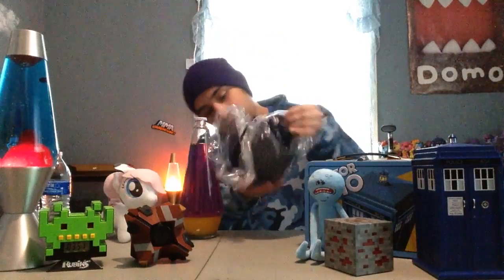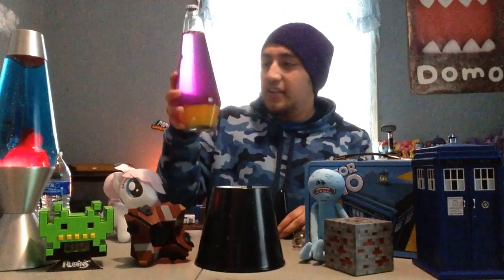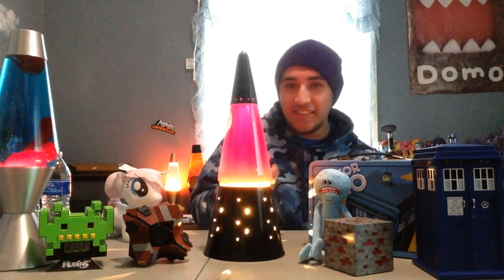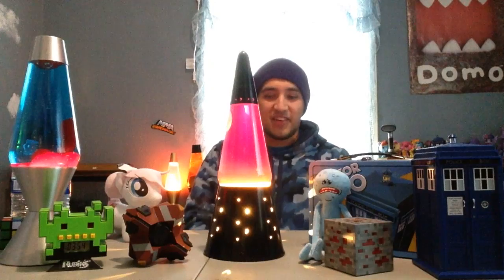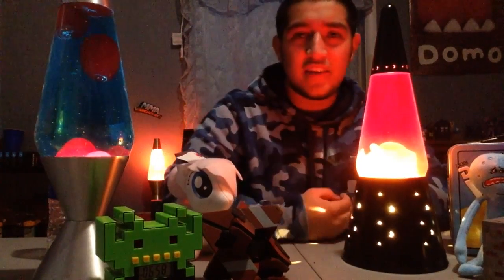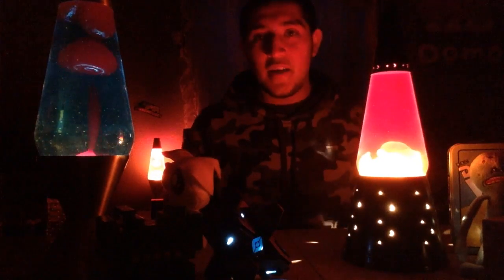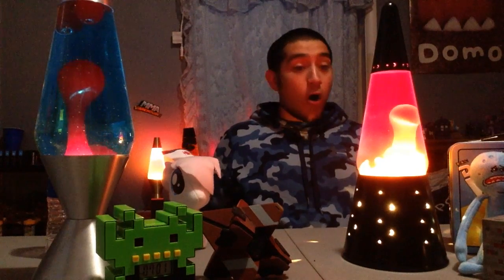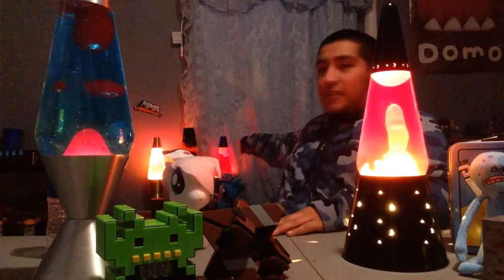Unorthodox Reviews: The Wizard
Time to review another lava lamp due to people liking lava lamp reviews, and this one is very unique indeed, this is The Wizard.

Get your own wizard at:
Yellow lava, purple Liquid (lamp in video)

Yellow Lava, Blue Liquid

Red Lava, Clear liquid

Songs:
Intro: In My Eyes (feat. Leanne Body) by Evening Star